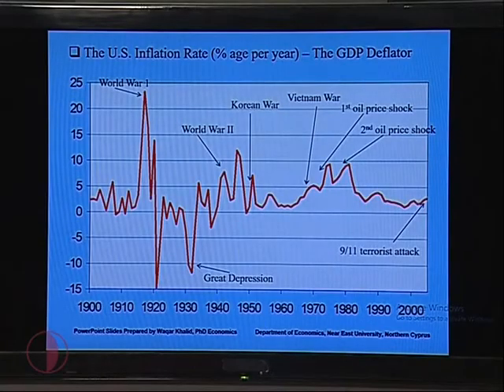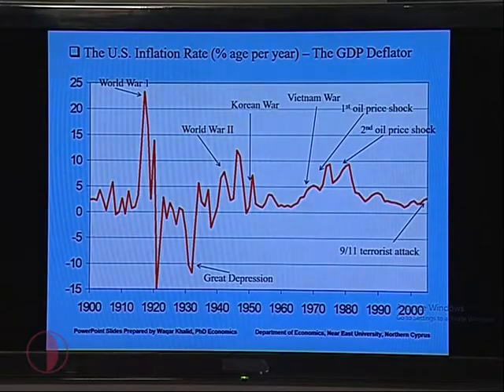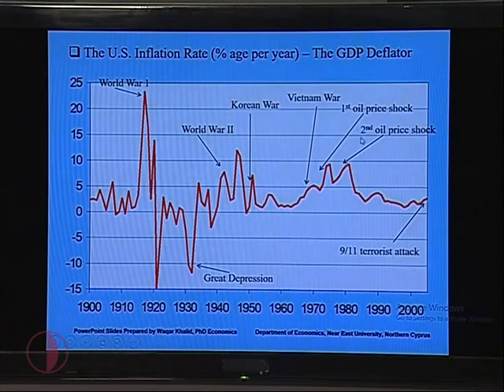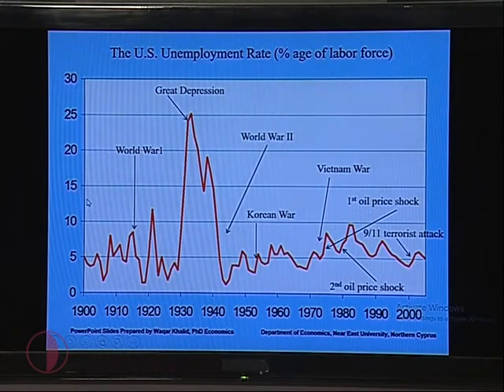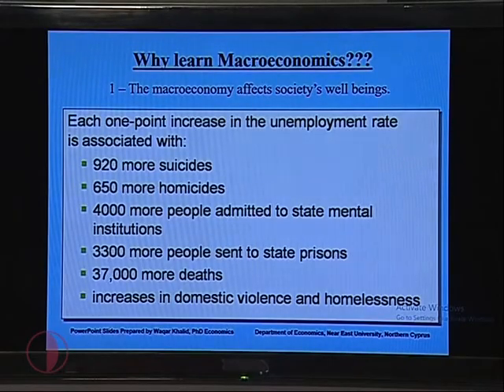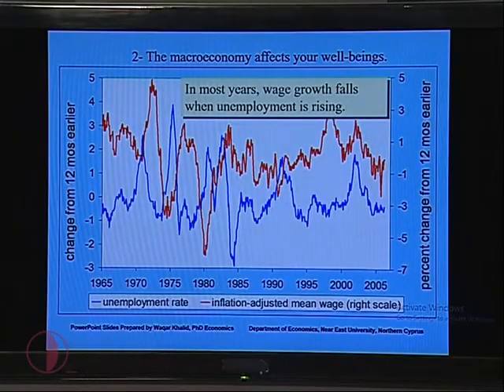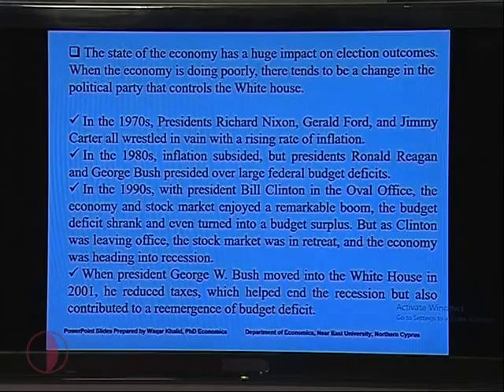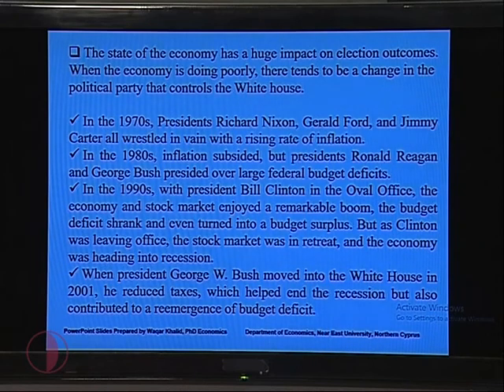2 19 11 2019